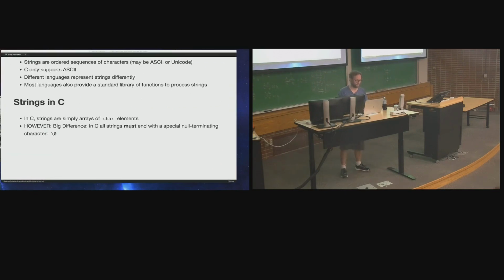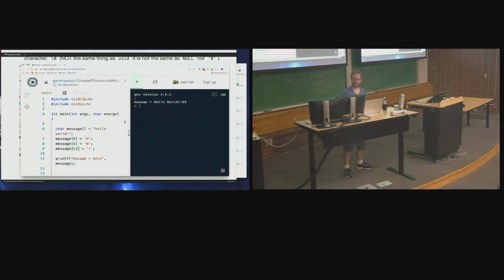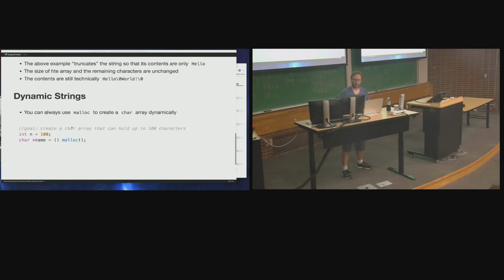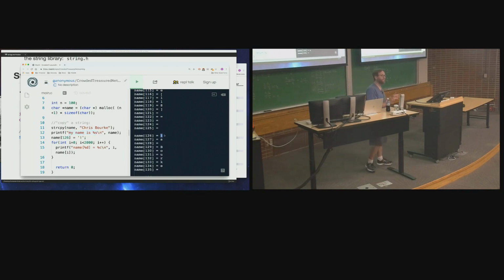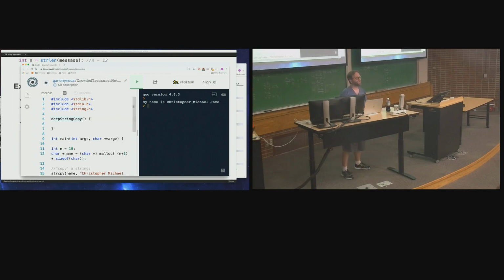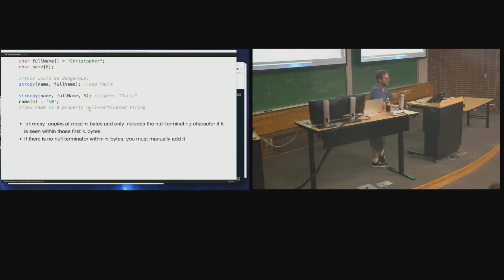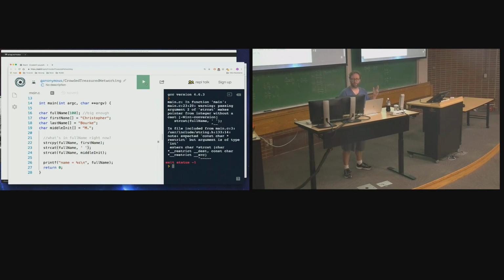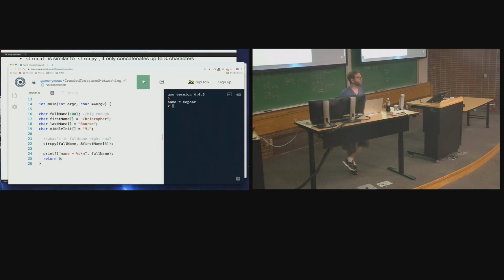8.1 - Strings (2018/10/03)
Introduction to strings in C